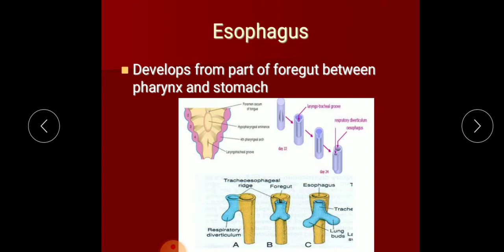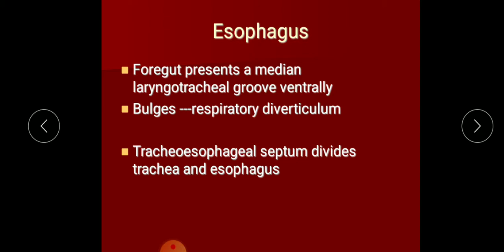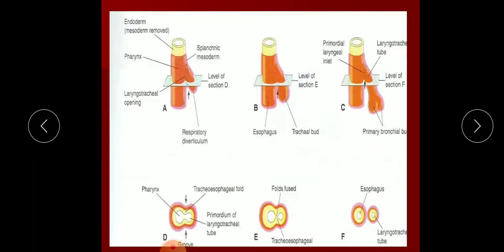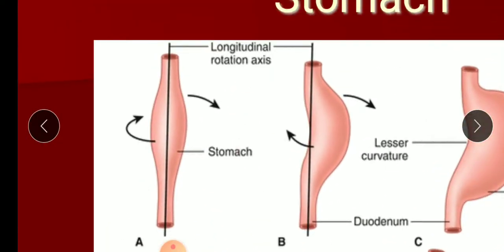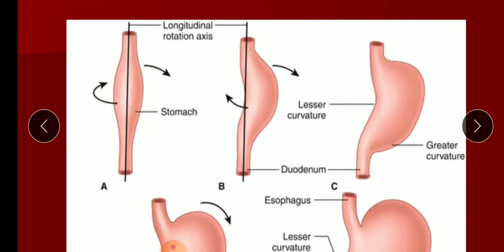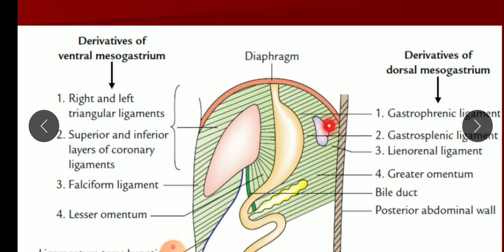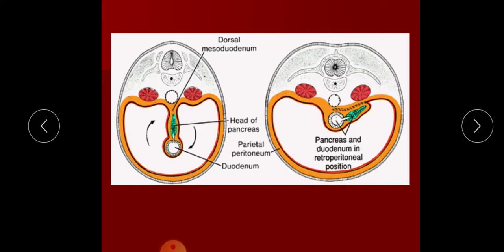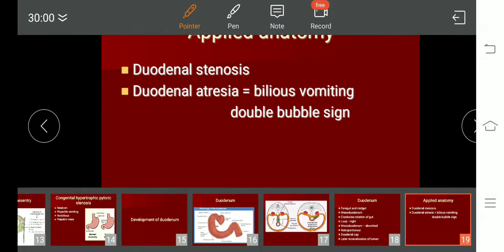Development of GIT 2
Development of GIT - Foregut 2